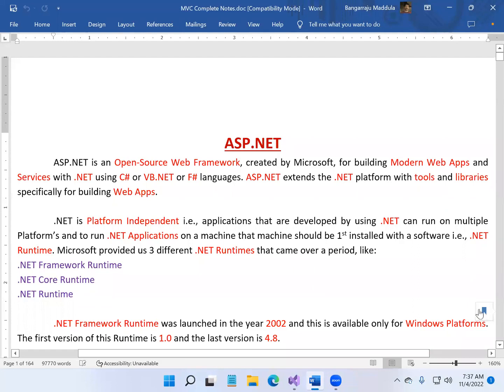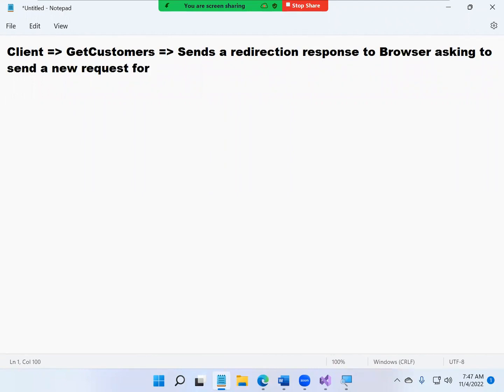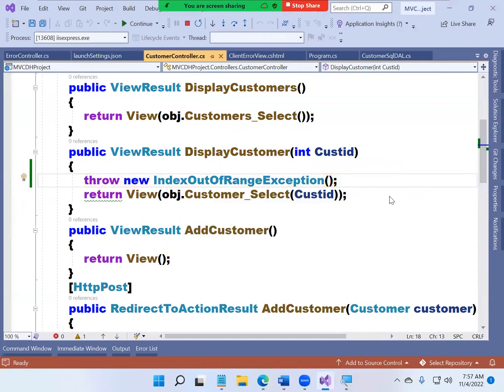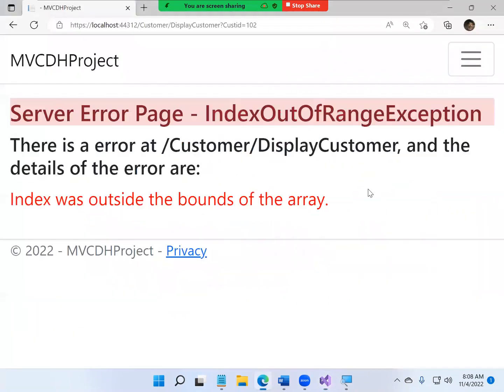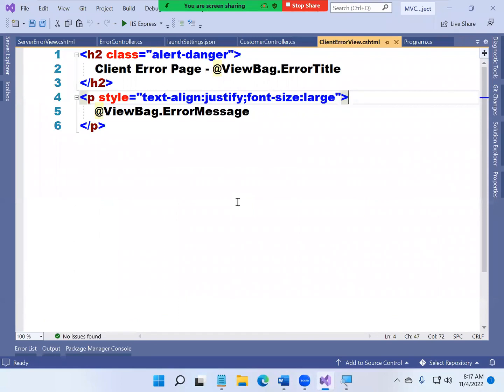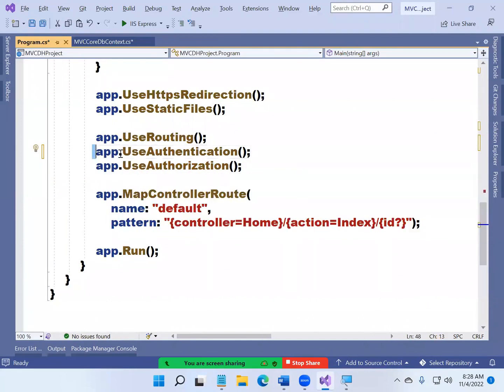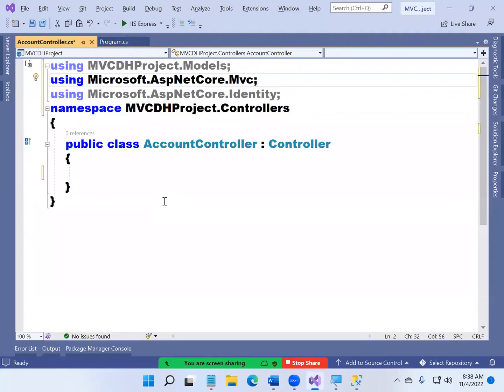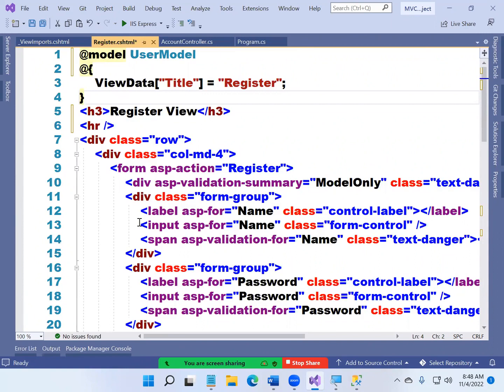DAY 69 Asp Net 4 th Nov